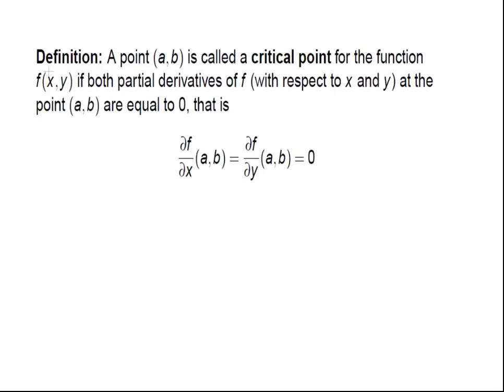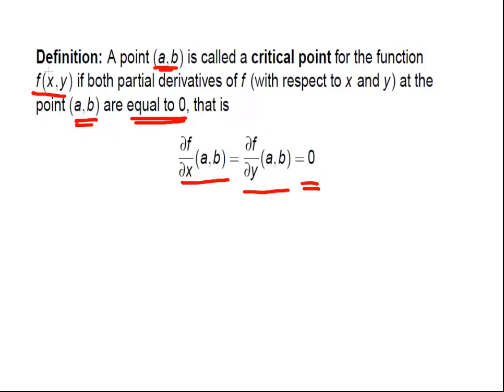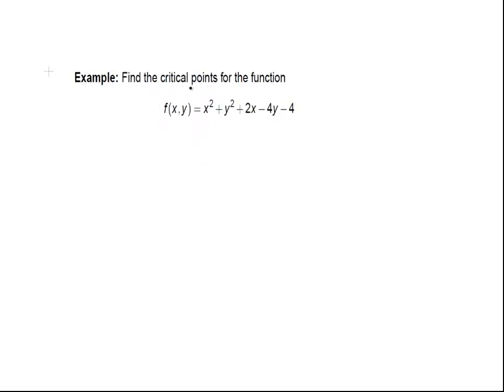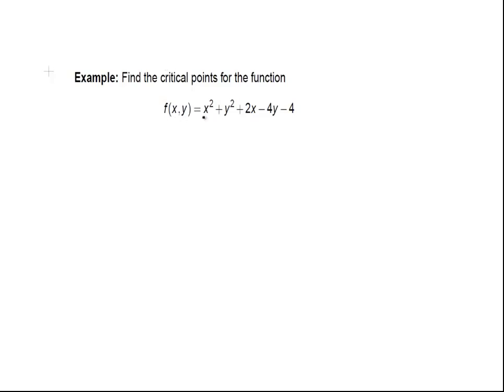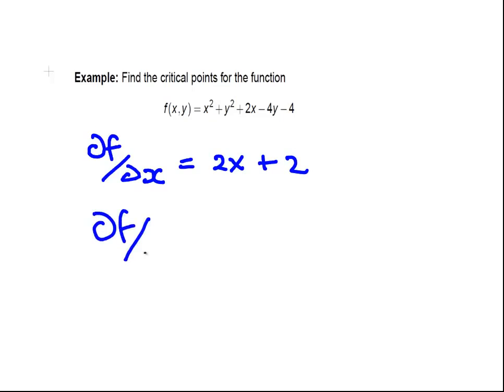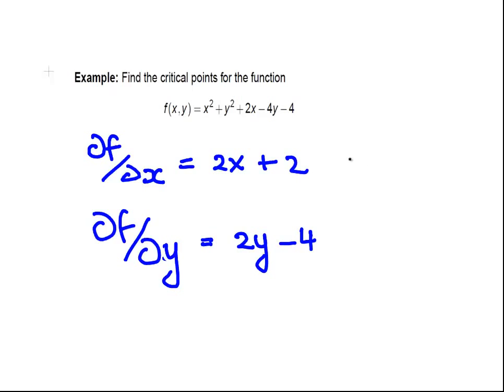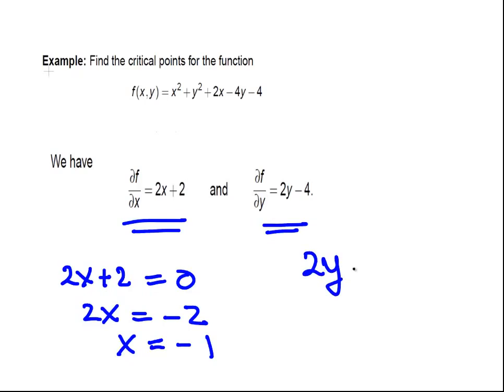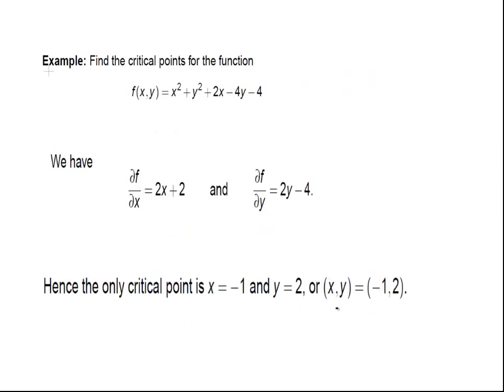Partial Derivatives - Critical Points